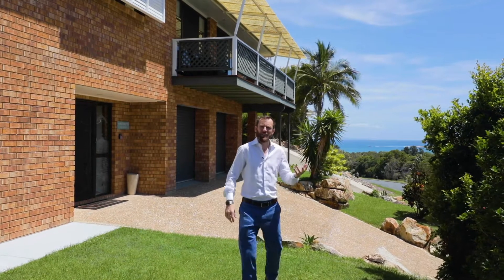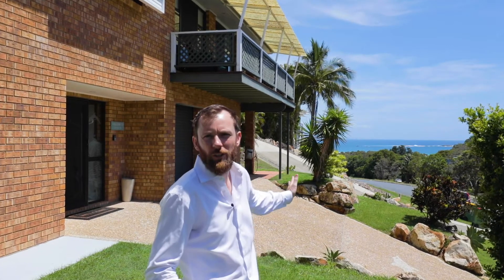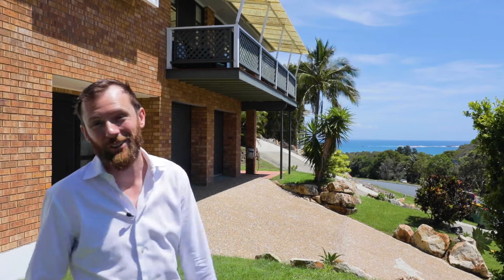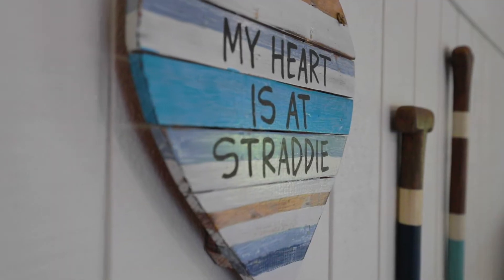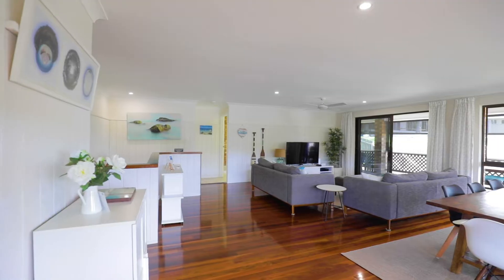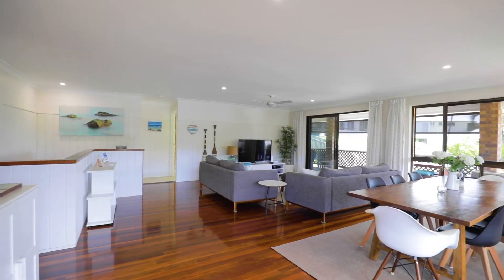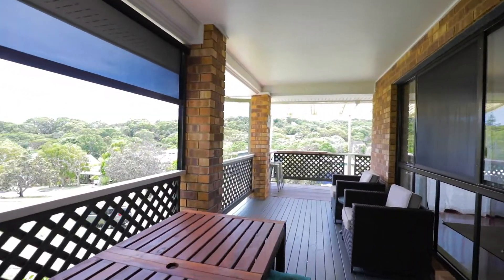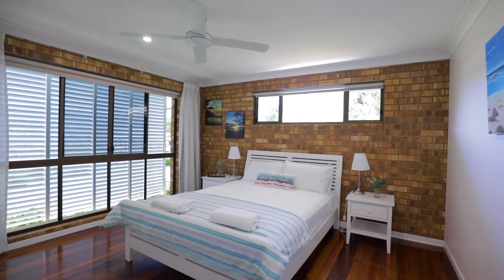Open2view AU - ID# 673758 - 33 George Nothling Drive